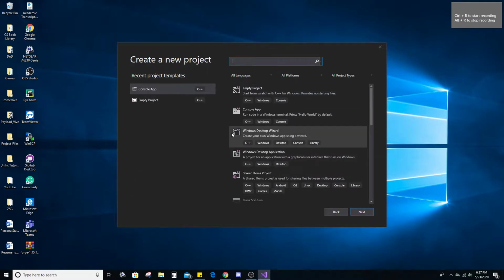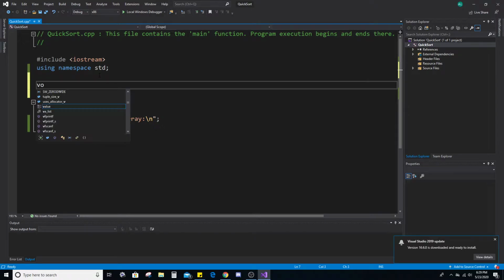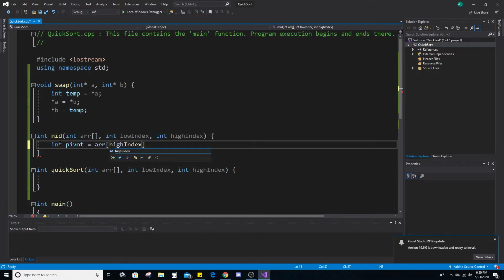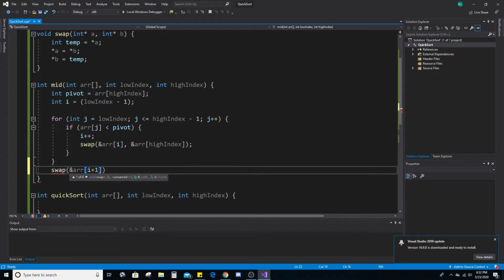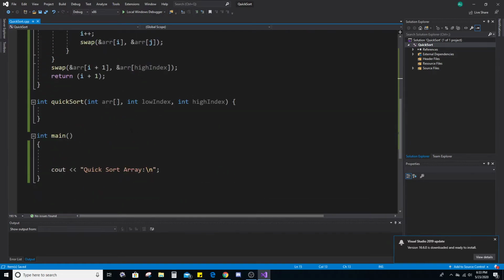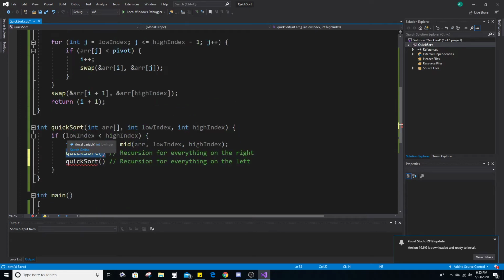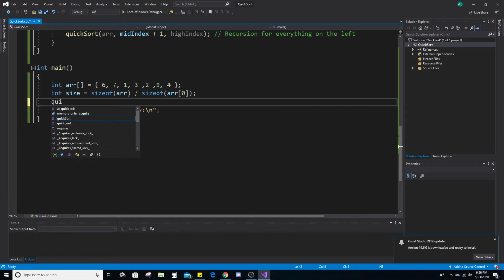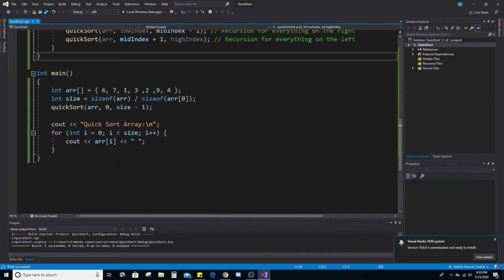Intro to C++: QuickSort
What is up my Youtube Nerds this is Part 13 in our C++ Programming Series. In this video, I go over the Quick Sort Algorithm and the 3 key components needed to work properly.